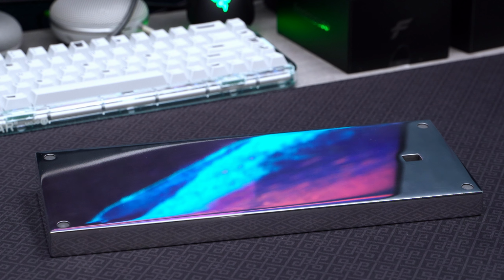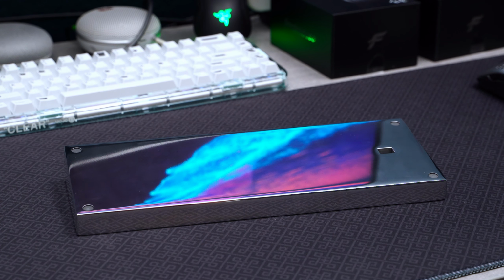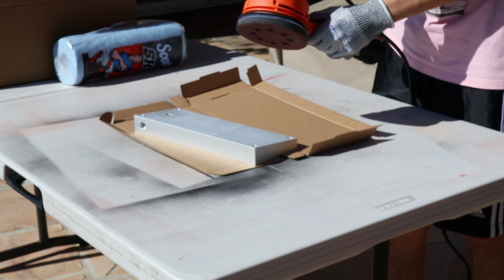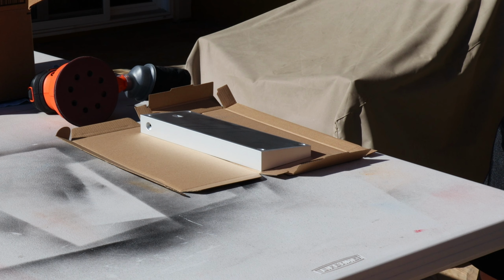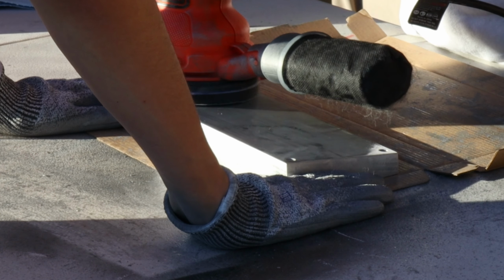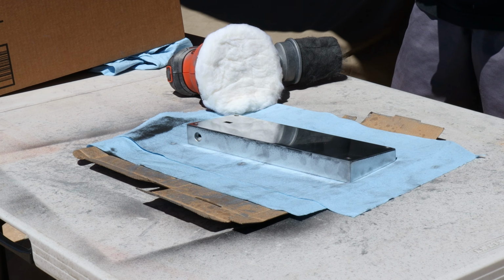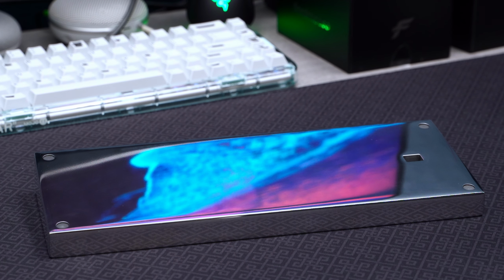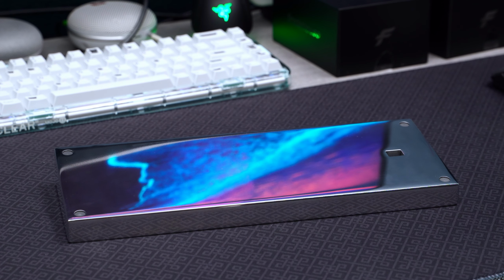I mirror polished a Tofu60 keyboard case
🔽 Open for all links 🔽

BLACK+DECKER Random Orbit Sander
Interface Pad
Polishing Pads
3D Metal Polish
BlingMaster Sealer
Cut Resistant Work Gloves
Scott Shop Towels

I show you guys how I polished an aluminum keyboard case in this video. The process I went through involved removing the anodization layer using a sander slowly changing to higher and higher grits to achieve a flat and smooth surface. Afterward, the case is polished using polishing pads and metal polish. The process took much longer than I thought because it was my first time. It actually took over a week to get everything right. I restarted multiple times, but it came out really good in the end.

Follow me ❌❌❤️

Chapters

0:00 Intro
0:55 Tofu60
1:36 Sanding
3:55 Polishing
5:05 Outro

Music

custom mechanical keyboard, metal, polish, aluminum